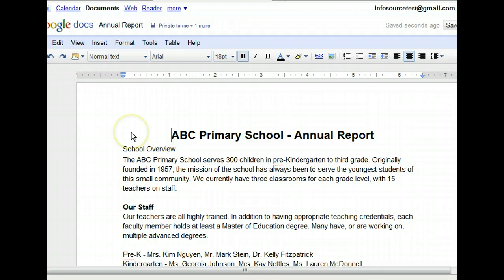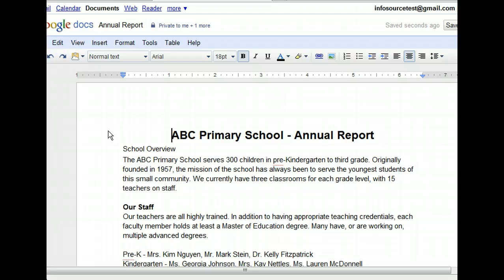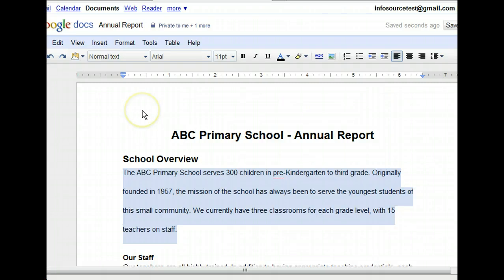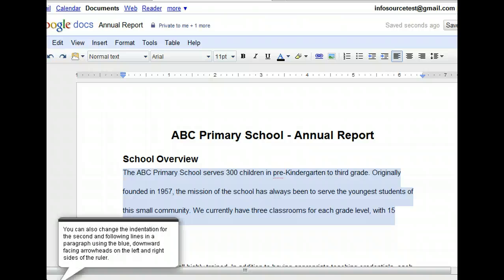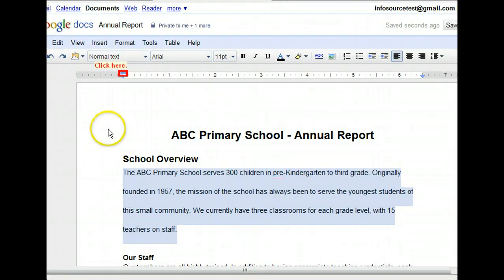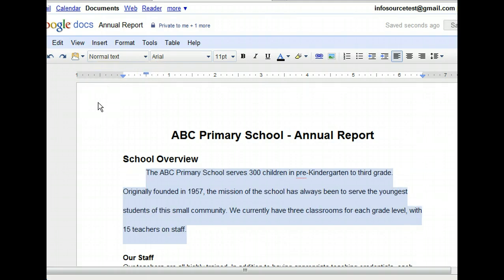Google Documents - Align Paragraphs and Apply Styles - Google Tools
Explains how to alter paragraph alignment. Shows how to change paragraph indentation. Teaches how to apply paragraph styles to text.